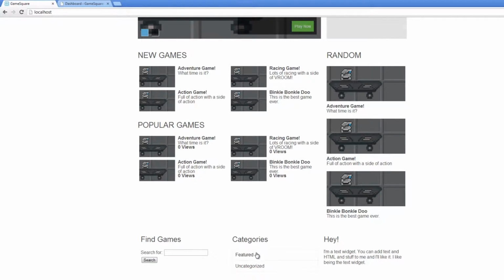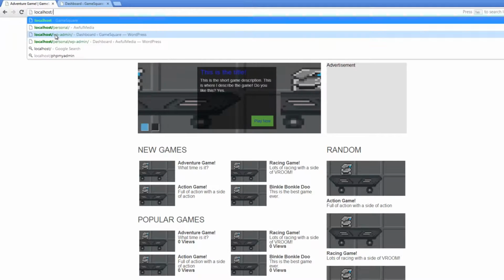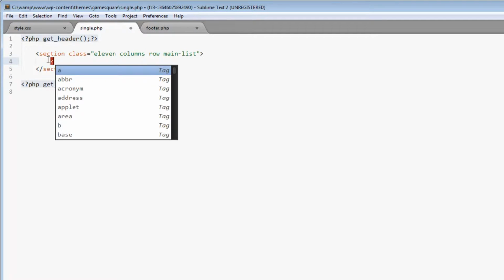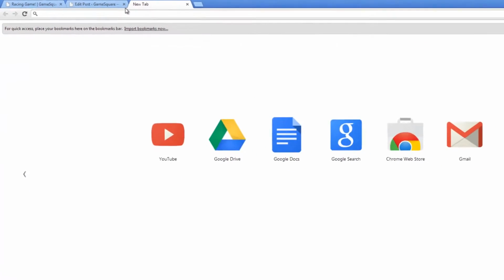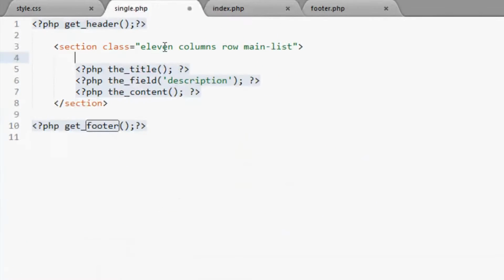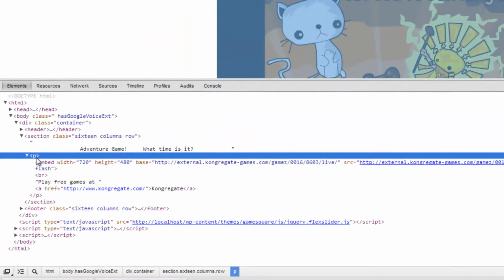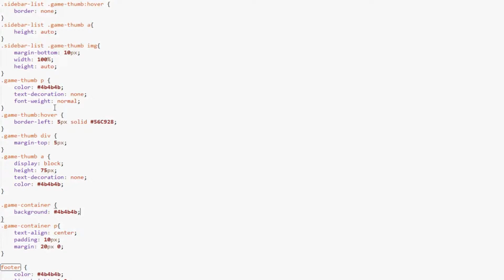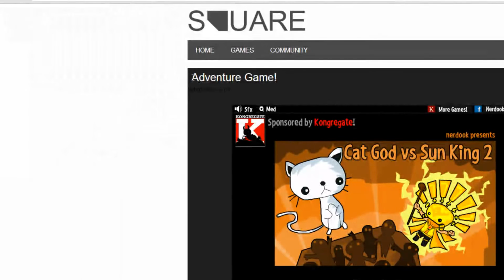Responsive Wordpress Theme Tutorial Part 23 SINGLE PHP